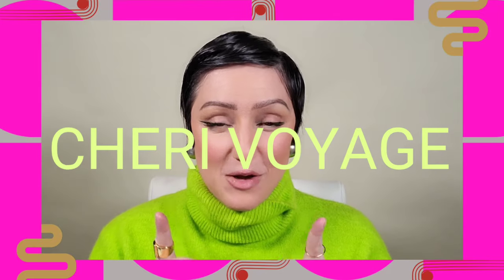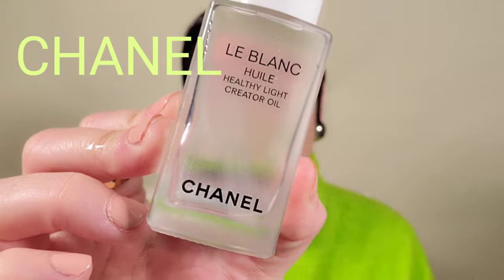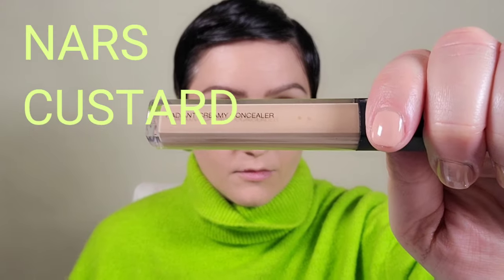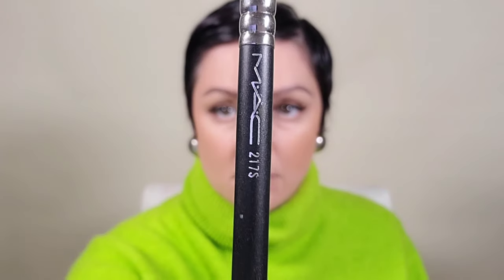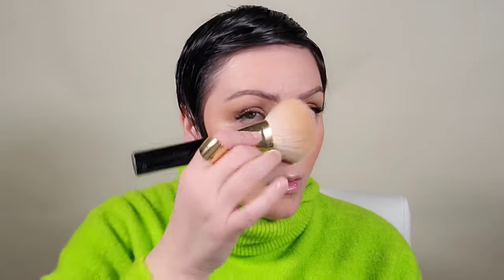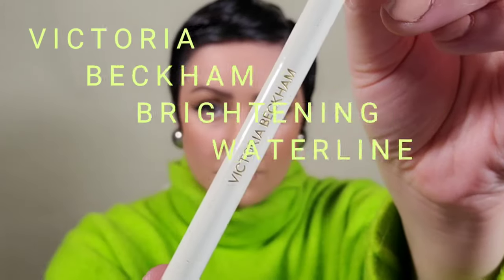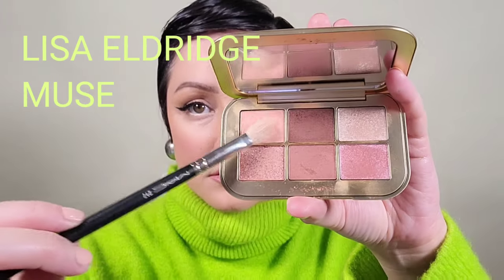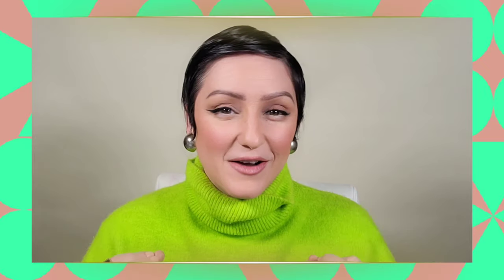MATTE COMPLEXION | How To| Matte Complexion perfection for dry skin!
How do you get a perfect matte complexion makeup look, especially with dry skin?
In this video I will go over a step by step guide on how to achieve complexion perfection!

GIVENCHY EVERWEAR FOUNDATION-N203: Discontinued-I suggest⬇️
CLE DE PEAU MATTE FOUNDATION:

🖱ONLINE STORES🖱

🧡 FAVORITE PRODUCTS 🧡

Brushes:
Sonia G Brushes
Spectrum Brushes

Makeup:
Charlotte Tilbury Concealer
Chanel Foundations
Dior Foundations
Nars Primers

Chanel Eyeshadow
Tom Ford Eyeshadow
Dior Eyeshadow
Patrick Ta
Dior Mascara
Nars Mascara
Chantecaille Mascara
Victoria Beckham Eyeliner
Chanel Eyeliner

Chanel Liliner
Chanel Lipstick
Dries Van Noten Lipstick
Louboutin Lipstick
Hermes Lipstick
Tom Ford Gloss
Chanel Gloss

HAIR:
Oribie
Kevyn Murphy
R&CO

HOME:
Byredo
Jo Malone
Dyptique
Aesop

👩‍🎨 ABOUT ME 👩‍🎨
Skin type: Combination/Dry
Eyes: Hazel
Skin tone: Warm/Neutral (on the lighter side)
Ethnicity (often asked): Hispanic/Native American/Irish/English/German
Age: 42